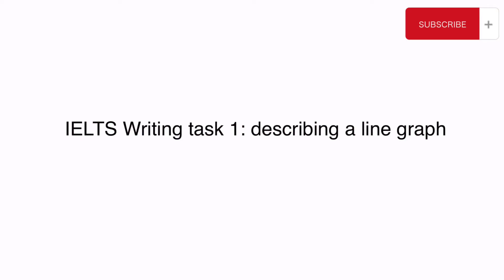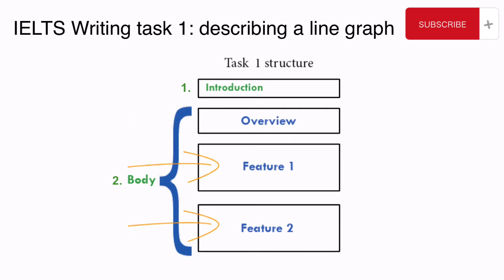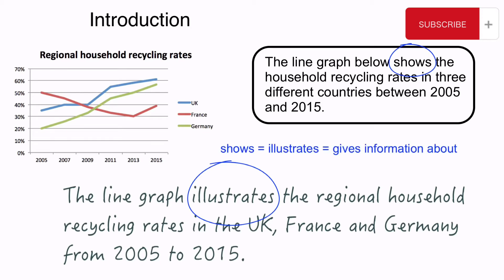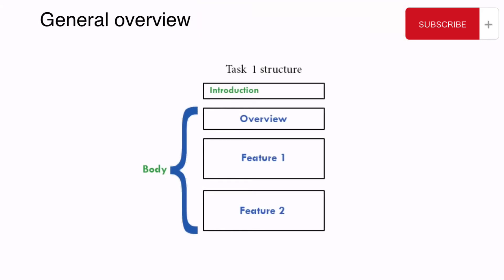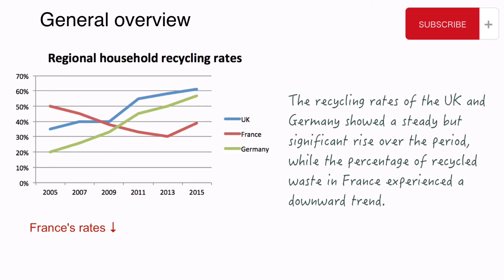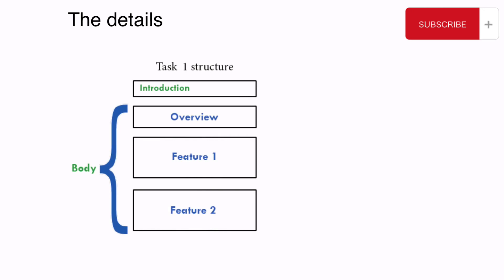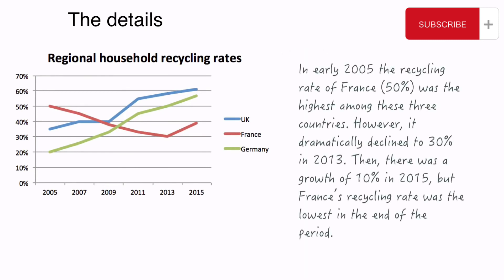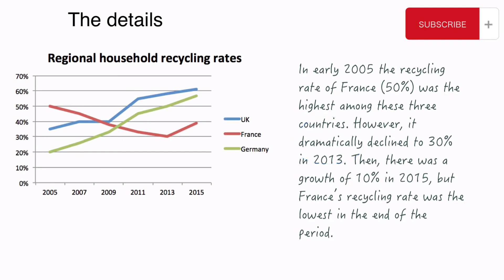IELTS Preparation: Writing Task 1 line graph | أمتحان الايلتس: المهمة الأولى (خطوط الرسم البياني)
The video provides a good explanation about writing task 1 line graph in the IELTS exam. This video is the second lesson of the IELTS Preparation List. You may consider watching the other lessons for full preparation and understanding. Thanks for your support and all the best. There are some useful books that may help you to study and be well prepared.

In this lesson:
-learn how to describe a line graph in IELTS Academic Writing task 1.
-see the answer structure
-learn tips and vocabulary
-band 9 answer example.
The video was made by the IELTS-up lesson website.

يحتوي الفيديو على شرح للمهمة الأولى (خطوط الرسم البياني) في أمتحان الكتابة لتحضير أمتحان الايلتس. يفضل بأن تكمل متابعة باقي الدورس المتوفرة في القناة حتى تستعد بشكل كامل. نرحب بتعليقاتكم واقتراحاتكم. شكرًا لدعمكم ونتمنى لكم التوفيق.

Books suggested purchasing for IELTS preparation

1.
The Official Cambridge Guide to IELTS Student's Book with Answers with DVD-ROM (Cambridge English)

2. Cambridge IELTS 13. Academic. Student's Book with answers

3. Cambridge IELTS 11 Academic Student's Book with Answers with Audio